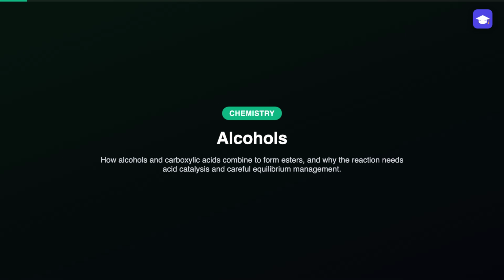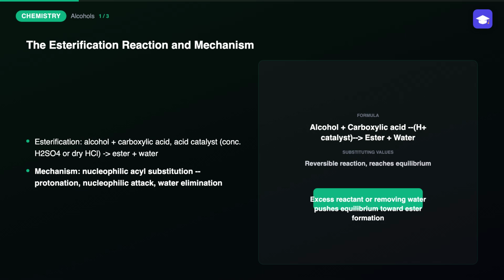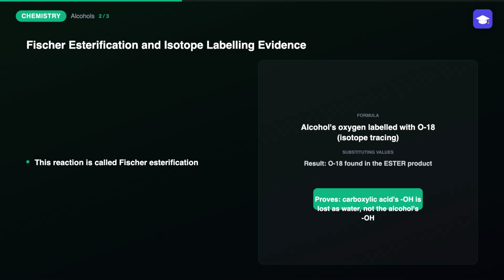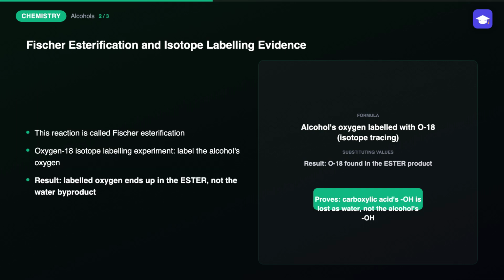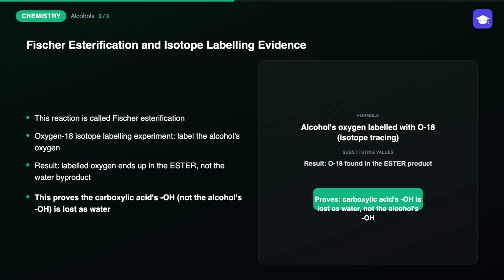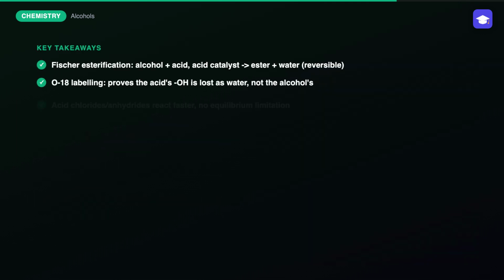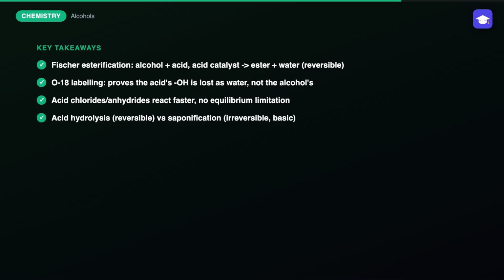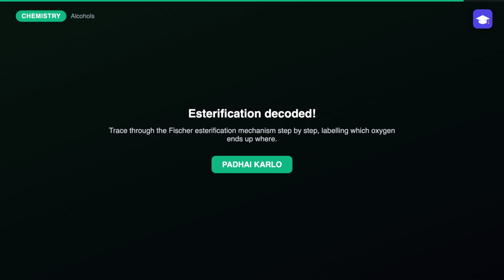Esterification | JEE Chemistry (Alcohols)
How alcohols and carboxylic acids combine to form esters, and why the reaction needs acid catalysis and careful equilibrium management.

In this video we cover:
1. The Esterification Reaction and Mechanism
2. Fischer Esterification and Isotope Labelling Evidence
3. JEE Recognition and Related Reactions